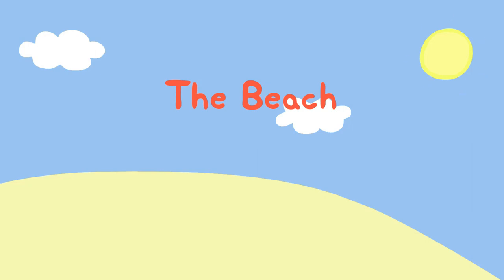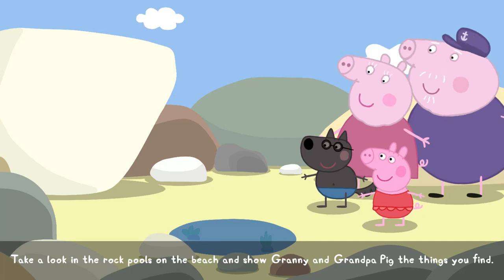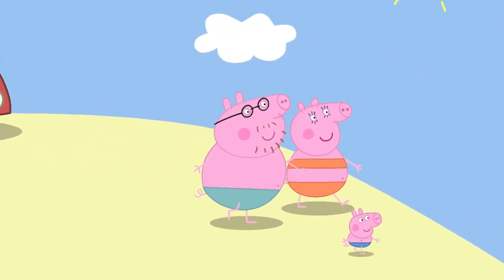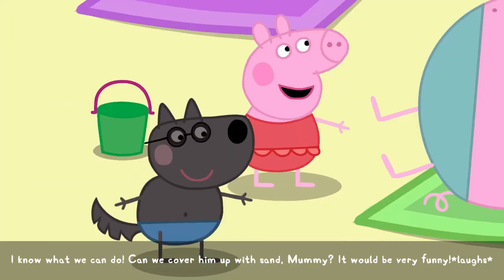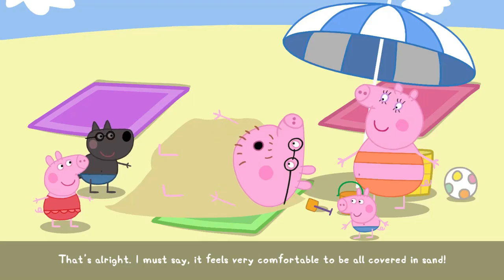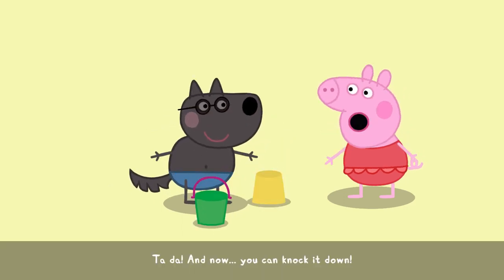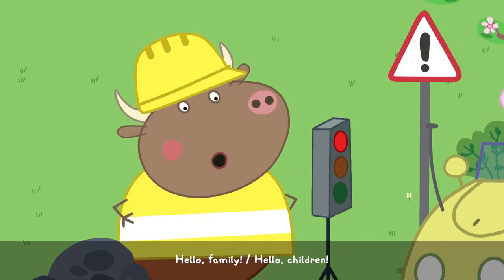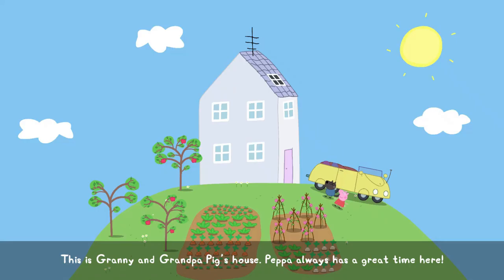My Friend Peppa Pig Gameplay 12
This video is about My Friend Peppa Pig Gameplay 12. It began you (the player) enter peppa pig world and you create of yourself. The narrator explains how the play the game while tell what happened to the game okay. Myself and Peppa have some event at different places with her family. Plus, it shows the how to play this game alongside both gameplay and cutscenes.

This game be found on steamunlocked and Aimhaven.